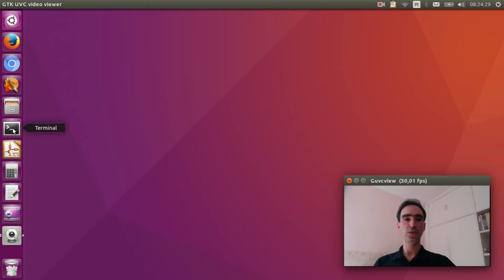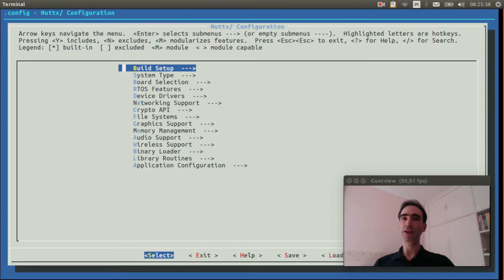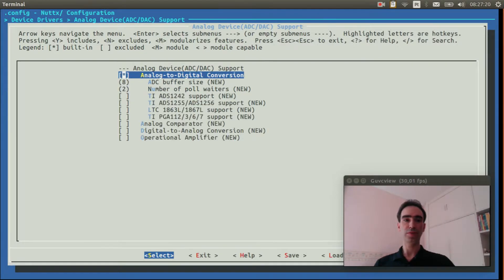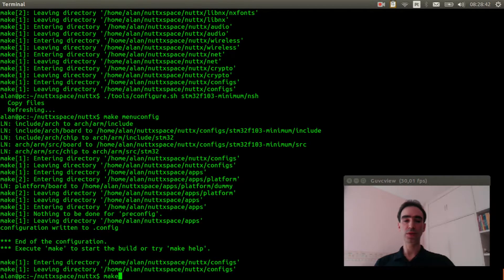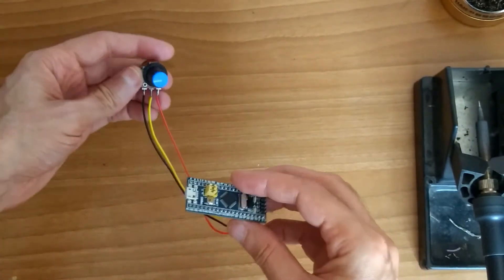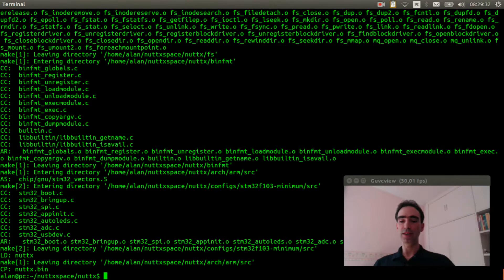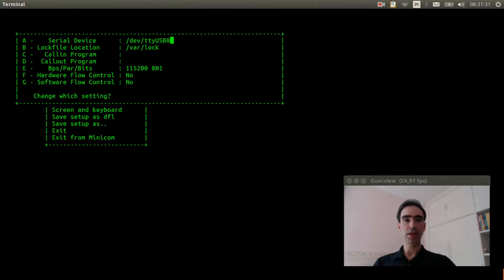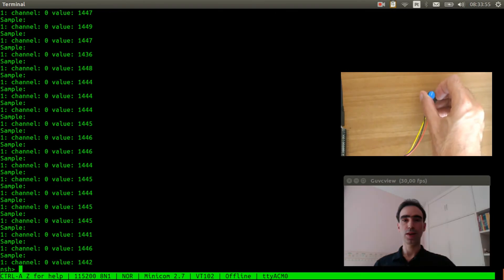#019: Reading Analog Input on NuttX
In this video I explain how to read the analog input on stm32f103-minimum board (BluePill). I used a 20Kohms potentiometer connected to PA0.